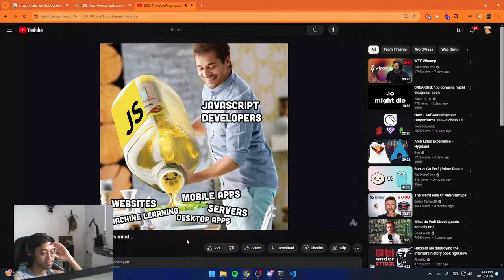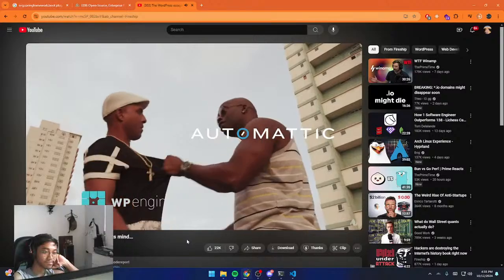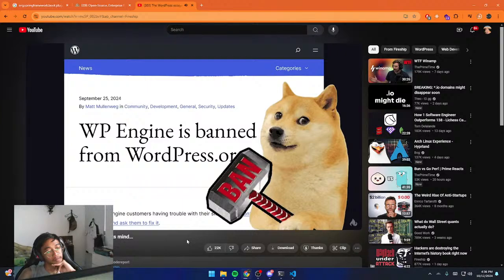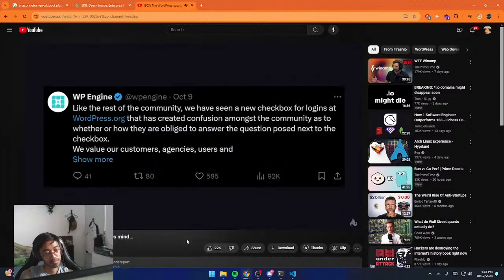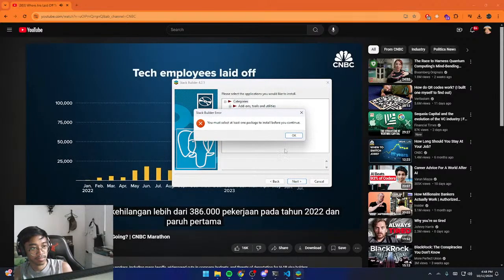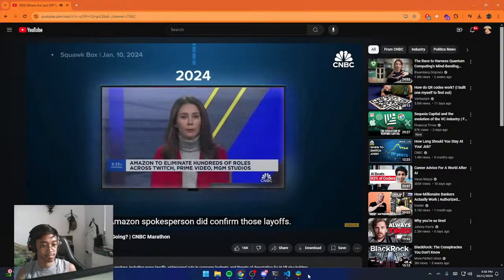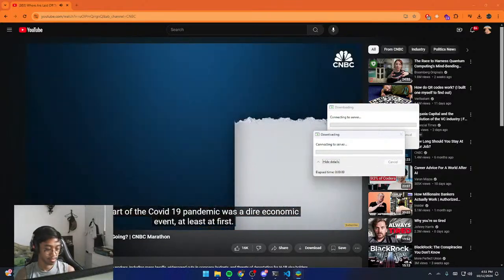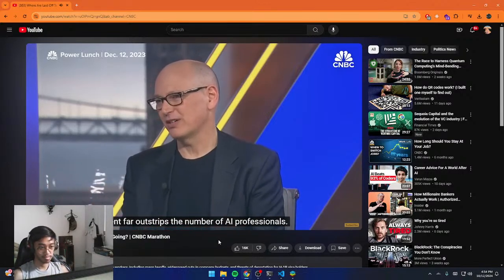Test stream - Coding Java